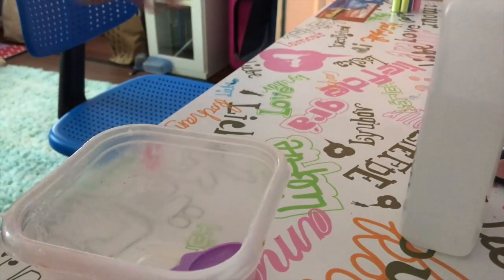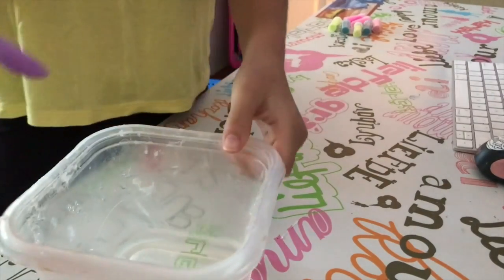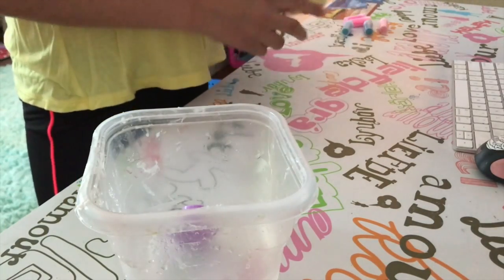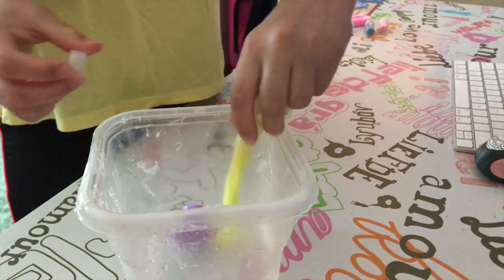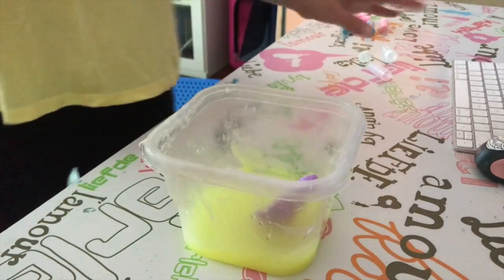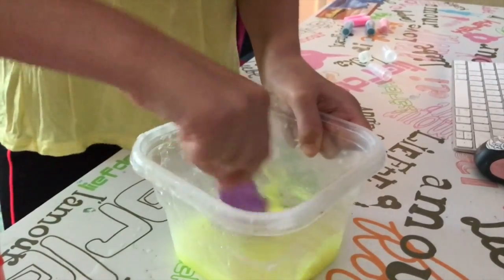DIY Unique Clear Slimes!!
This video is about DIY Unique Clear Slimes!!